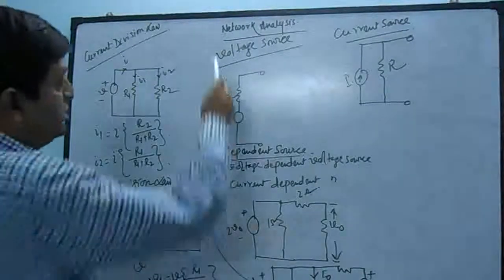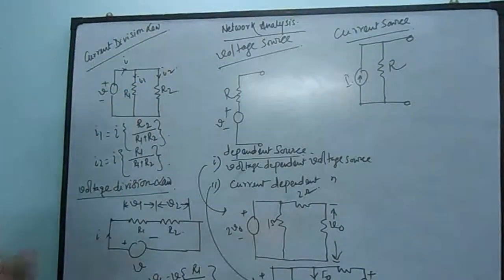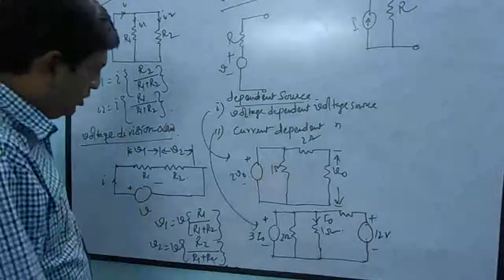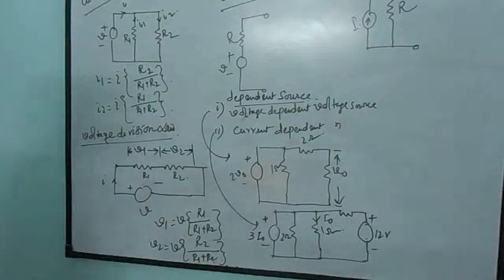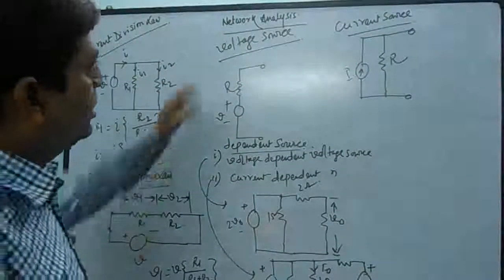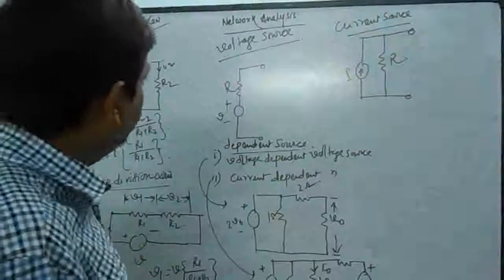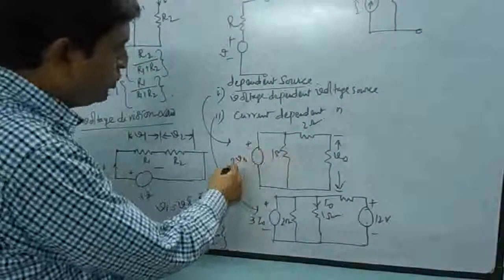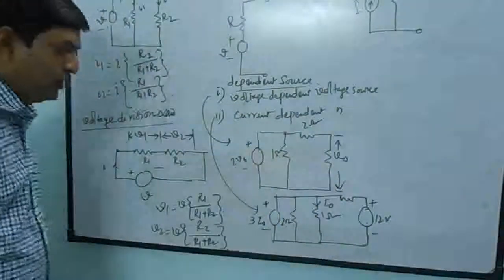Network_RBasak_part1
Basic Network Analysis , KCL,KVL. Node Analysis, Mesh Analysis